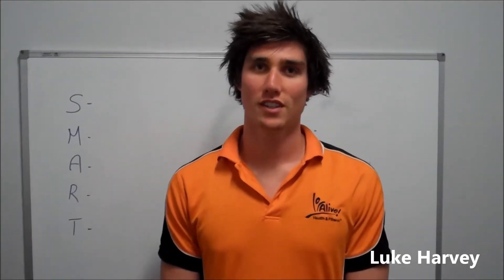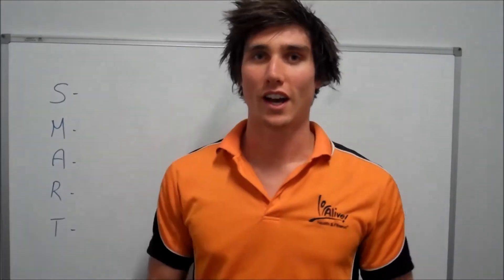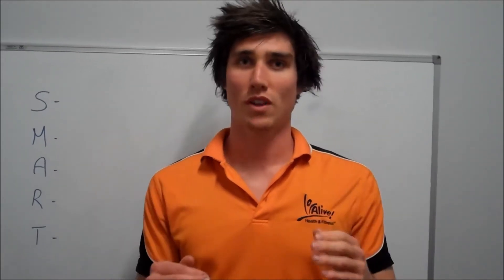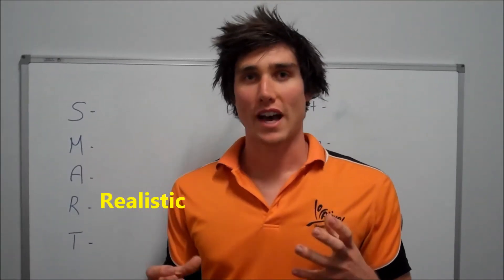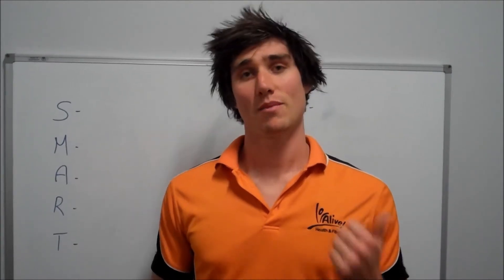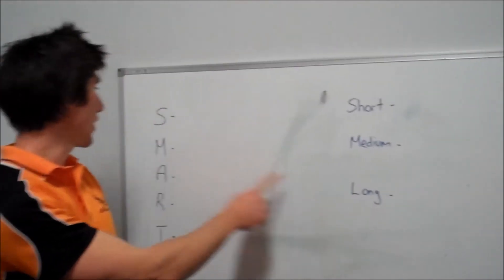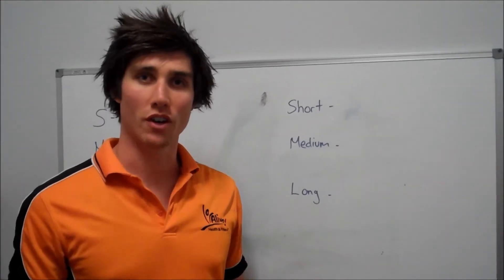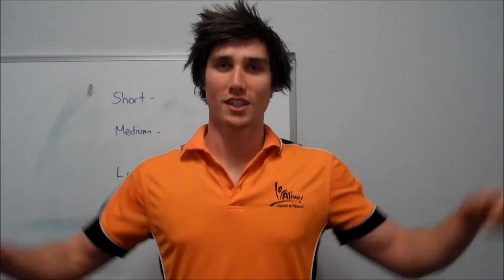Alive! Health & Fitness Tip: Goal Setting by Luke Harvey